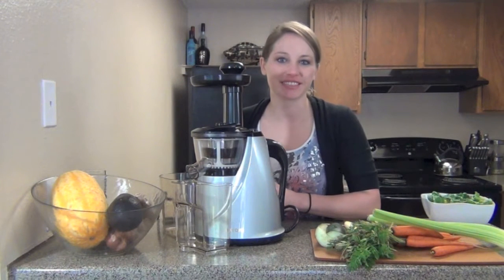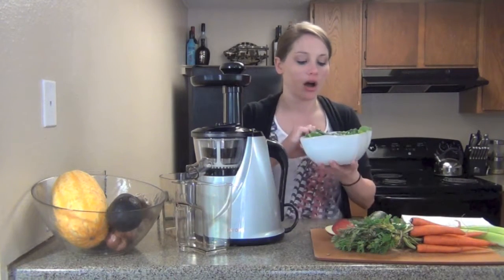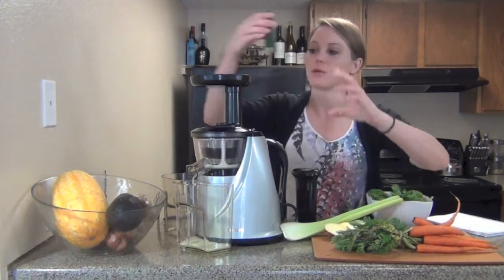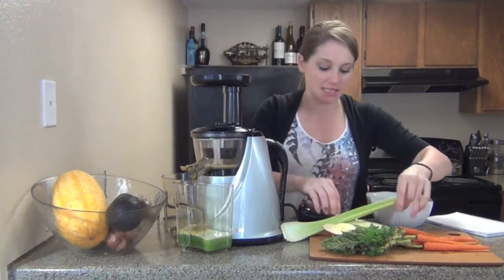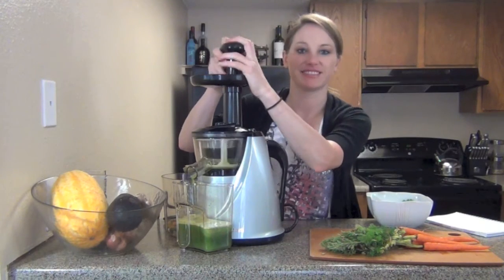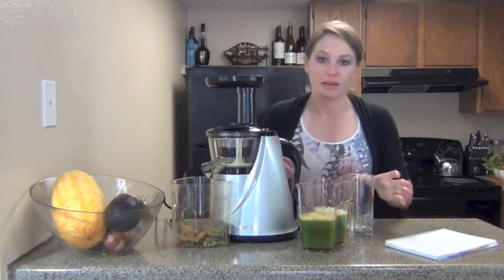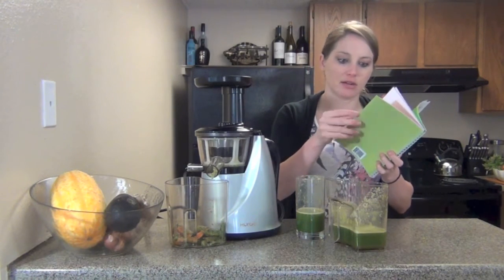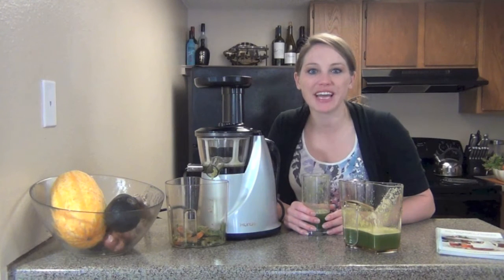Green Alkaline Juice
Follow Me & Receive:
-Free Juice Recipes
-Free Smoothie Recipes
-Great Entertainment, Motivation, & Inspiration!